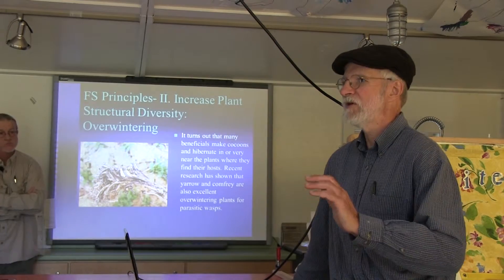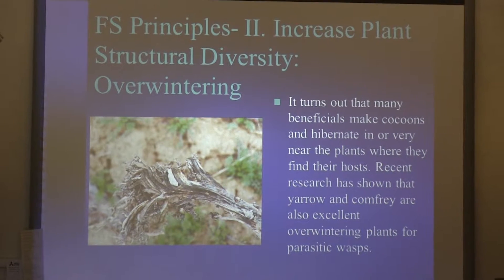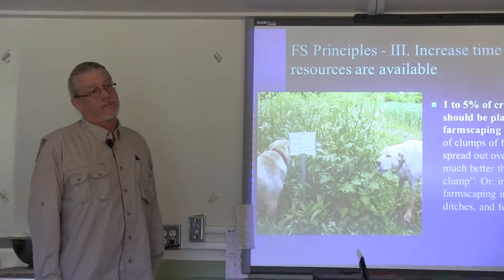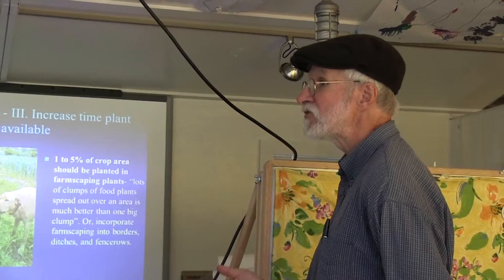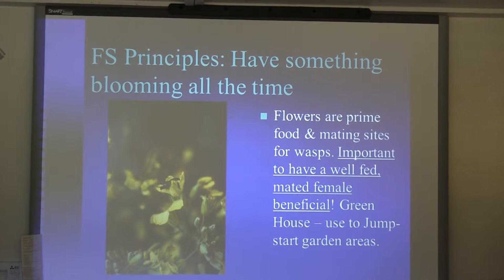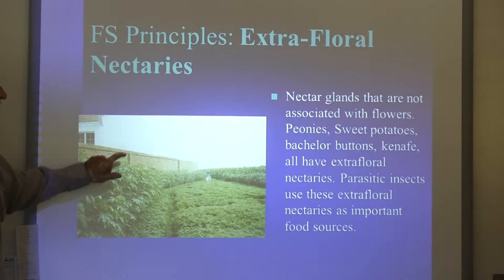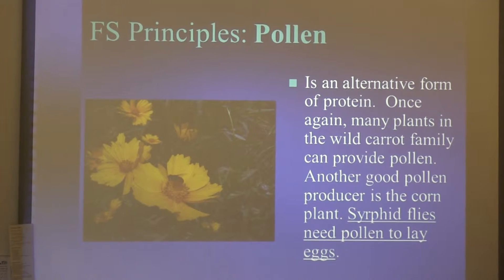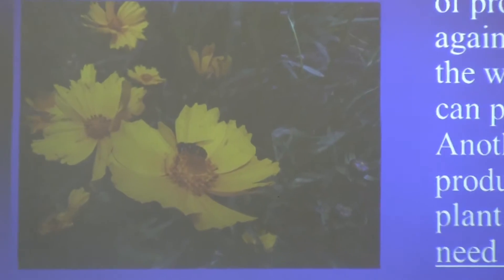Farmscaping with Dr. McBug 3